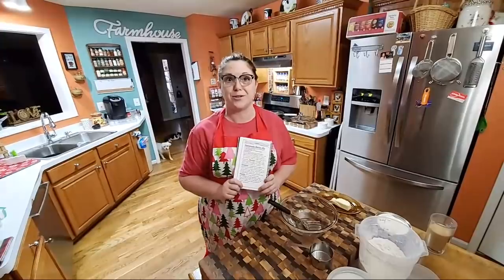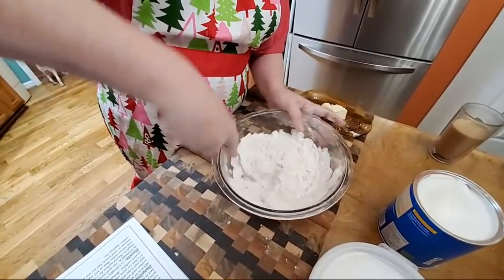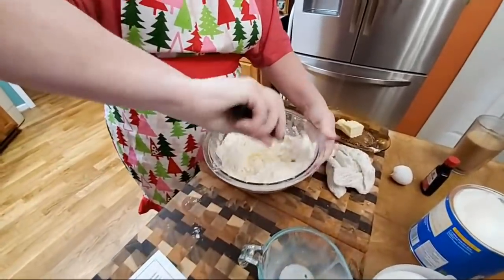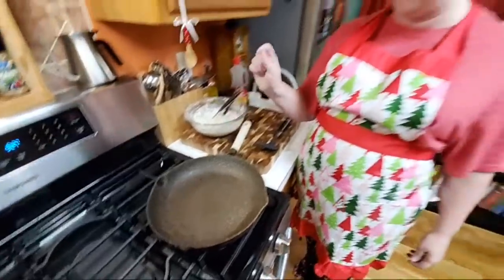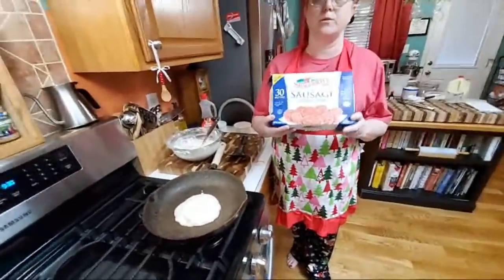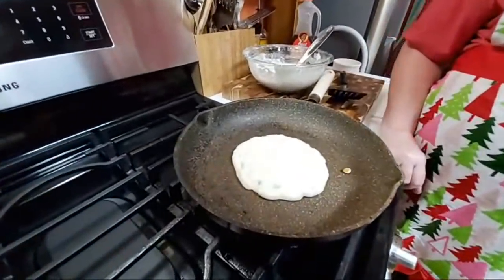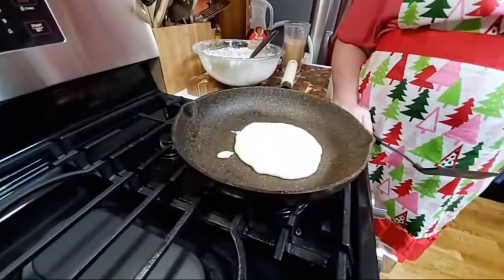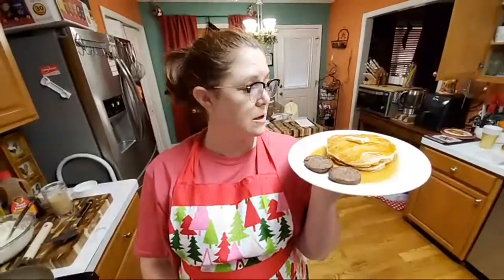Old Fashioned Pancakes - Fluffy - Light and Delicious!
Welcome to Collard Valley Cooks!  Have you wished you could make your recipes taste like Mama made them? You can do it!
Find the written recipes on our Come sit at my table and watch my cooking videos.  You will learn how to cook Southern-style dishes using my mama's techniques and recipes.